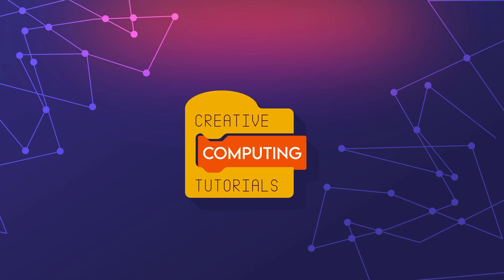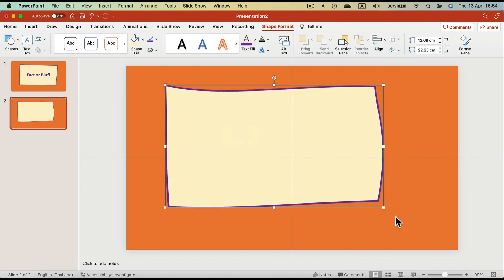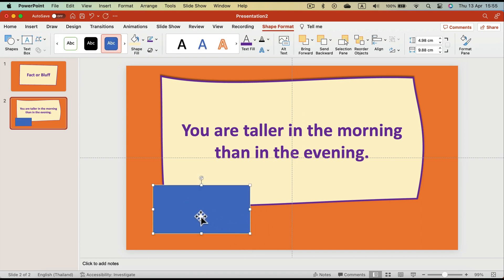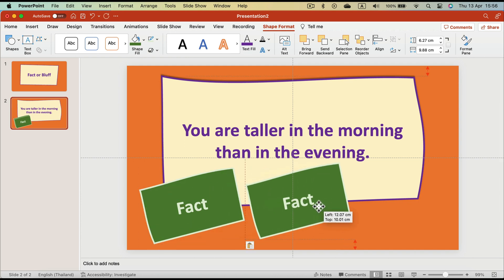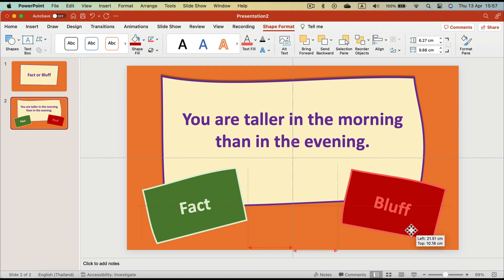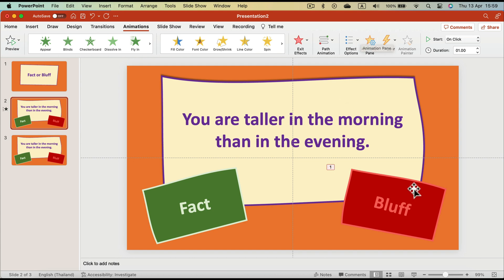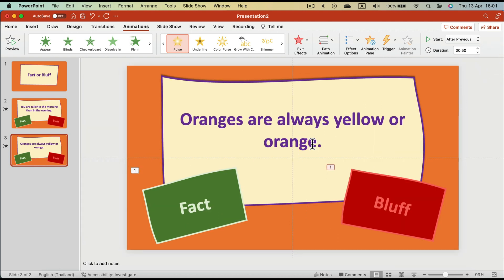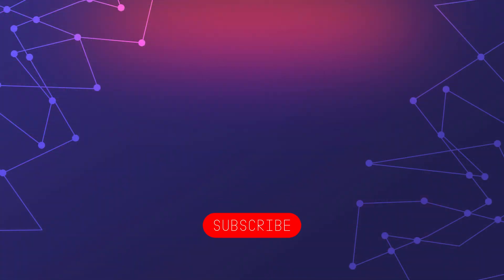Fact or Bluff Game Free PowerPoint Template and Tutorial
Microsoft PowerPoint is the most popular presentation program here is a Fact or Bluff game template for it, download PPT for free